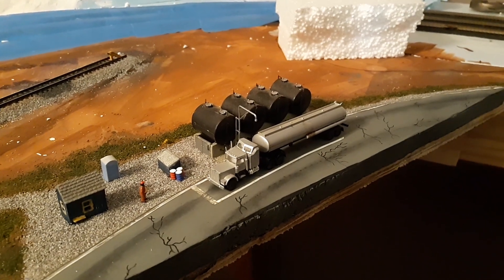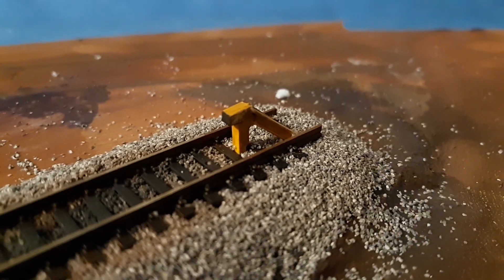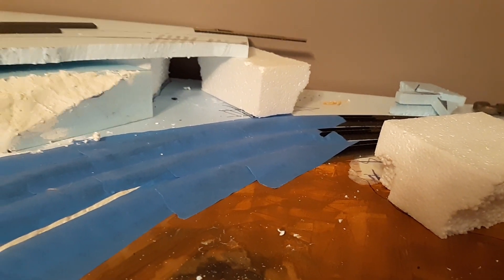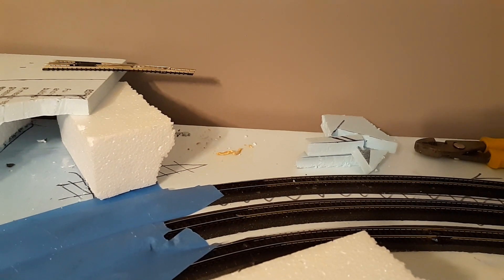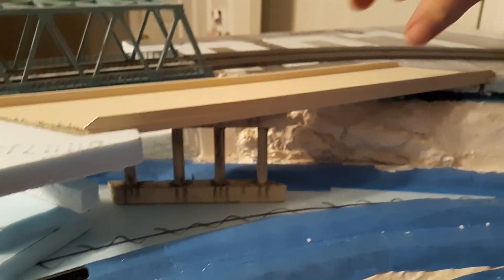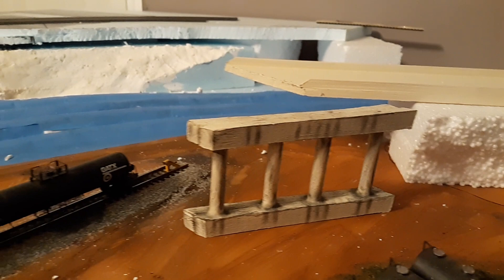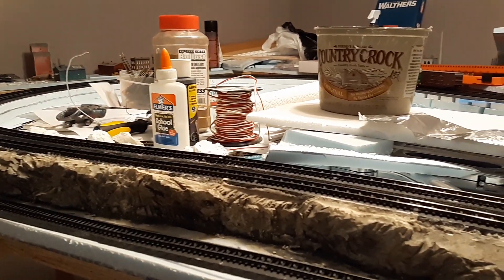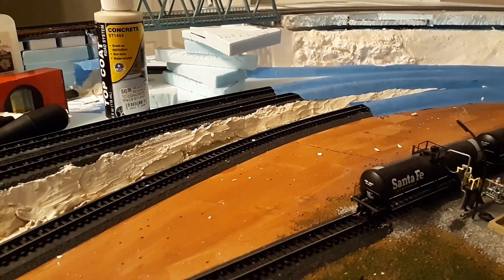N scale Layout update #4, Gary Walters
This month has the first scenery, a road overpass, track weathering, and a shoulder injury to slow progress down. Enjoy.